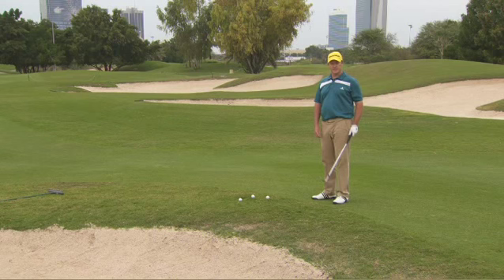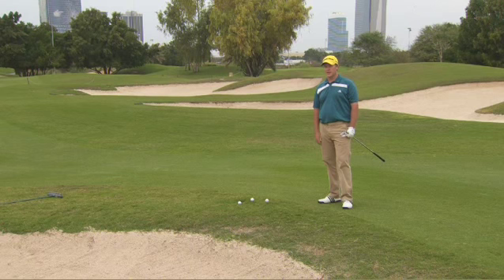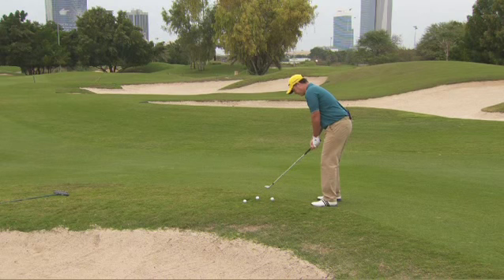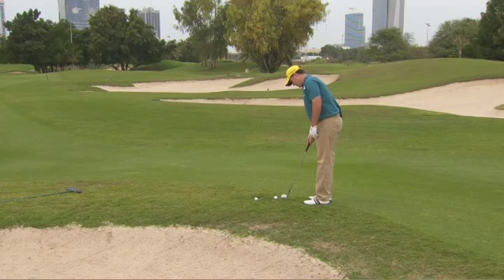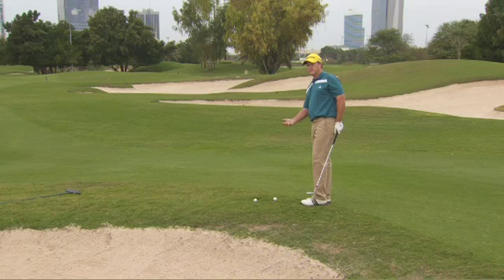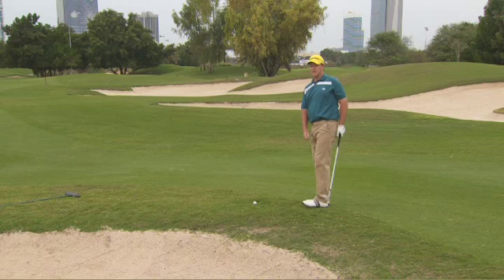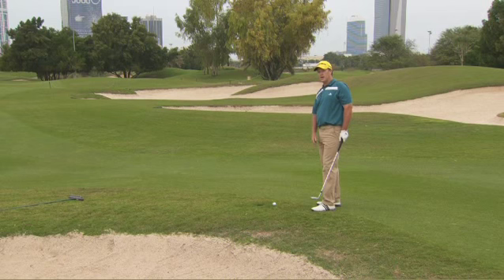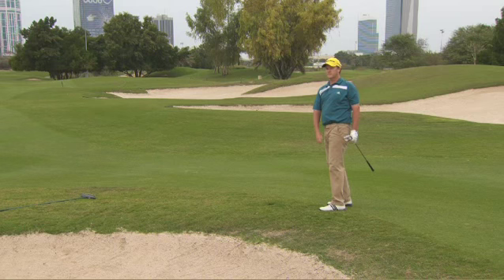How to hit a flop shot by Marcus Fraser